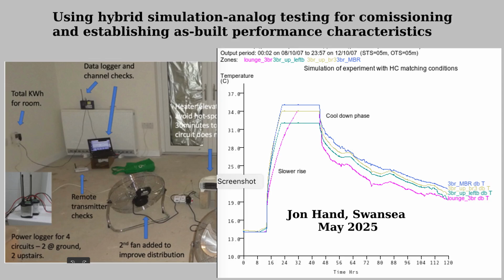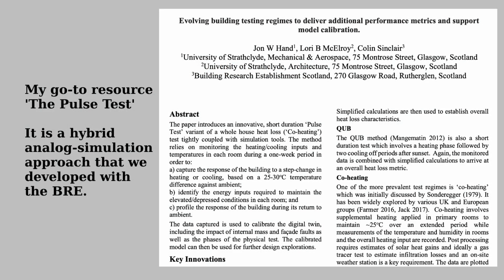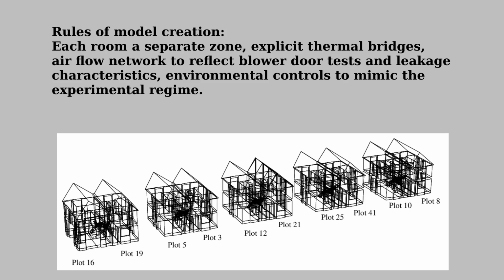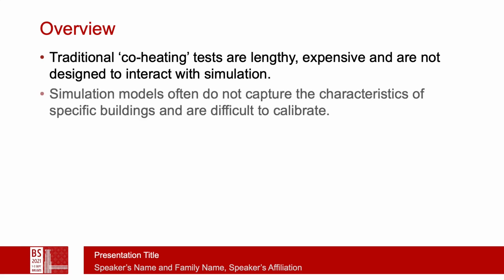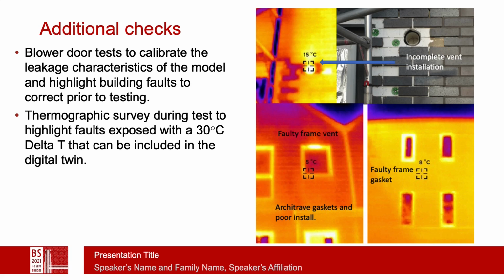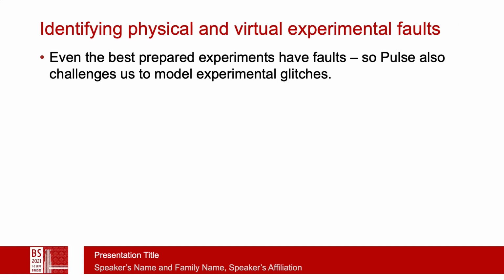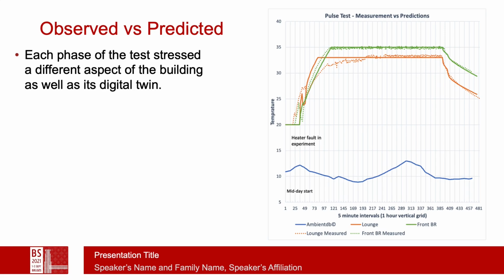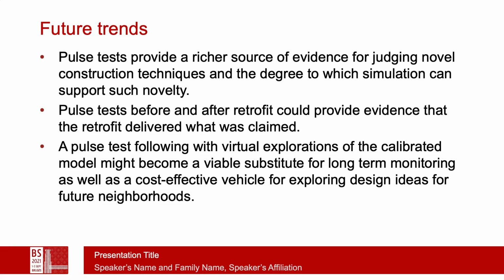An introduction to the Pulse Test a hybrid numerical & analog alternative to Co-Heating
I find myself returning again and again to how practitioners gain trust in their simulation models... as well as the nagging questions of why models which seem to be adequate for answering the ‘usual suspect’ performance questions are frankly rubbish at tracking the minute-by-minute conditions I measure in rooms.
My go-to resources are Annex 71 as well as the Pulse Test method we developed in conjunction with the BRE.
The first 7m are an overview and the last 12 minutes are of an IBPSA 2021 Conference presentation about the Pulse Test.